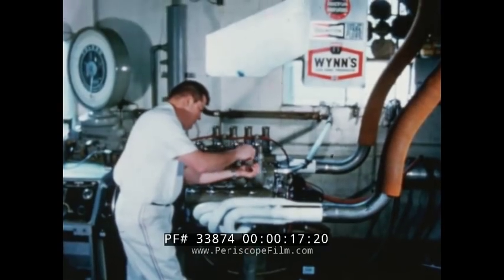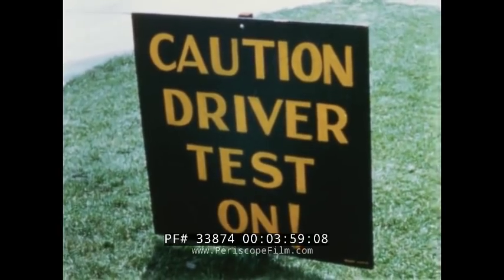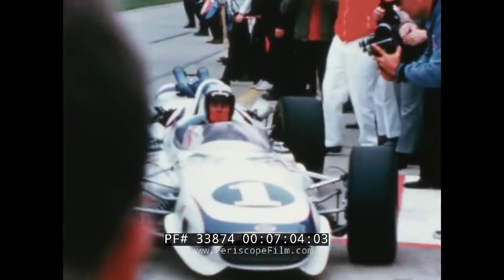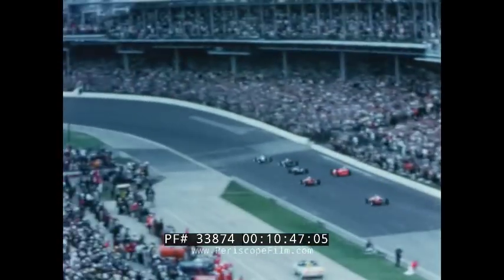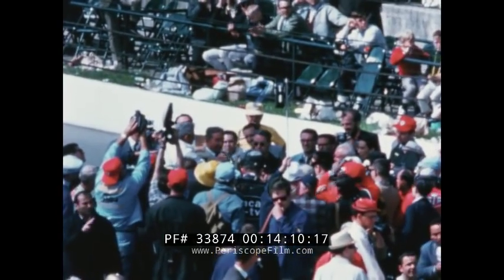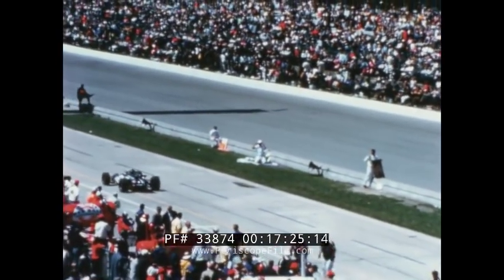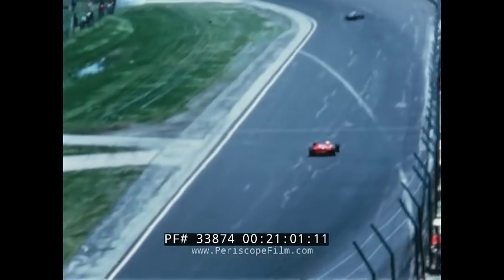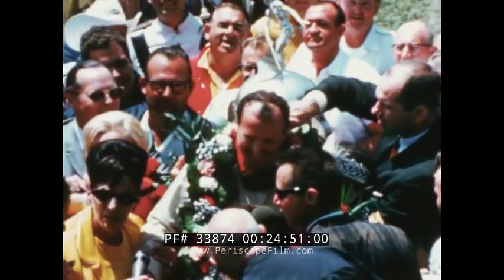1967 INDIANAPOLIS 500 AUTO RACE MICKEY THOMPSON AJ FOYT 33874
This documentary details the 1967 51st Indy 500 race, and was produced by sponsor Wynn’s Car Care Products and Spotlite News. Racer and inventor Mickey Thompson works in his shop on two cars he will enter in the Indianapolis 500. Mickey’s #18 Charger is loaded onto the trailer (:14-1:00). Track practice is shown at the Indy track two weeks before qualifying trials. Racers shown are Mario Andretti, AJ Foyt, Parnelli Jones, Dan Gurney, Graham Hill, Jackie Steward, Jimmy Clark, and rookie Joschen Rindt. The #68 Wynn’s Mickey Thompson Spitfire car passes the camera. Driver Sammy Sessions prepares for the run and is shown on the track (1:01-2:48). A can of Wynn’s Radiator Stop-Leak is poured in. Thompson’s #18 car takes a turn on the track. The Driver’s Test is shown where drivers have to do multiple laps at a given speed. The cars miss qualifying and return to Gasoline Alley). Multiple racing car spin-outs during the test runs are shown (2:49-4:53). The stands fill to watch racing for track position. Andretti earns the pole position. The other racers are shown individually achieving their race positions. Three sons of racers compete in miniature Wynn’s peddle cars (4:54-8:57). May 30, 1967, the stands fill. Majorettes lead a band around the track. The air is full of balloons (8:58-9:46). The race begins as the pace car pulls off. Highlights of the race are shown until the red flag is flown to stop due to rain after only 18 laps (9:47-13:47). The race continues on May 31 as highlights are shown (13:48-16:30). Jones and Yarborough spin out together. The yellow caution flag is waved. The race continues (16:31-17:46). Andretti loses his right front wheel and catches it before it enters the track. The race continues. Jones pulls the fuel hose off after a pit stop. Two cars clash but both make it back on to continue racing. Dallenbach hits the inside wall and jumps out of the car stopped on the track (17:47-19:42).  The pole shows Jones in #40 in first place at lap 101. Several cars take a pit stop.  Foyt refuels at lap 148. Several drivers are out after car trouble. A car hits the wall and spins. Cars remain stalled on the track during the yellow flag. A tow truck removes the race car. Another car spins out (19:43-23:32). The crowd in the stands rises for the dramatic finish. Jones, the leader, has a bearing failure, and his car slows to a stop. Foyt weaves through a five-car pile-up to win. Foyt wears a wreath of flowers and accepts his trophy (23:33-24:58).